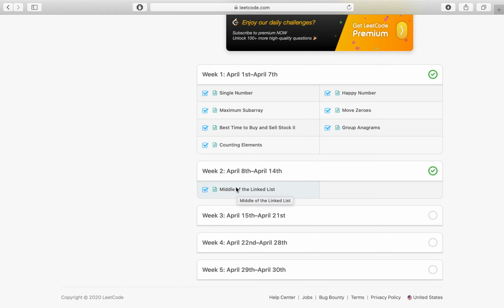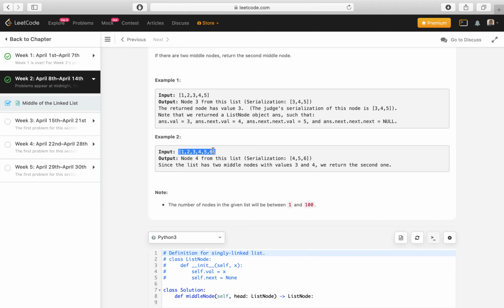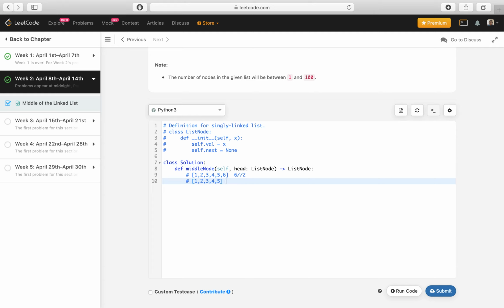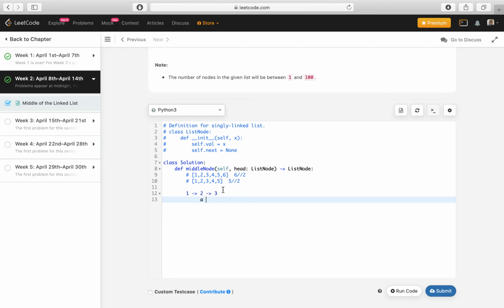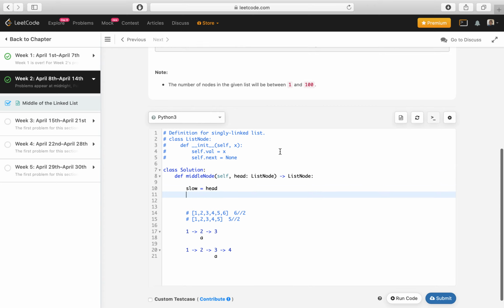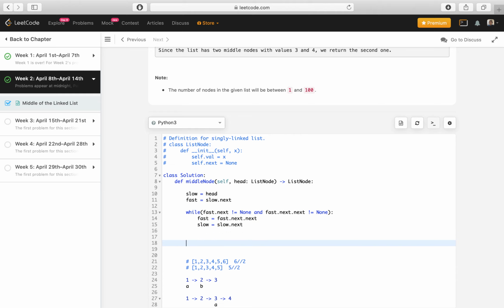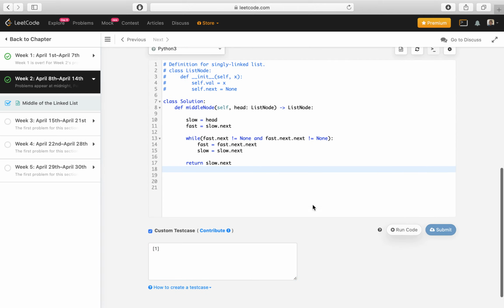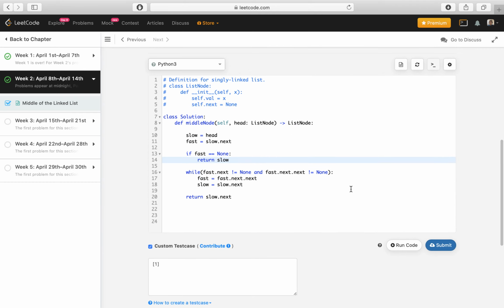Day 8/30 Middle of the Linked List - 30-Day LeetCoding Challenge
876. Middle of the Linked List